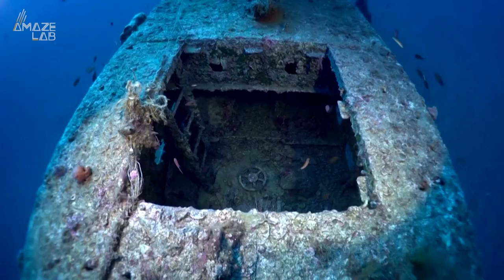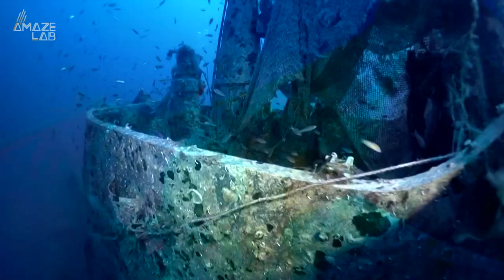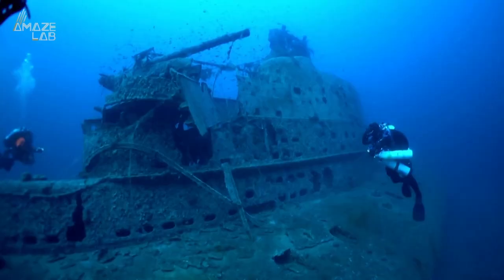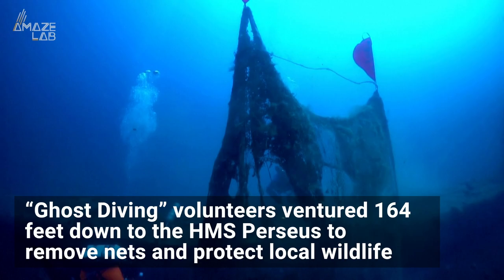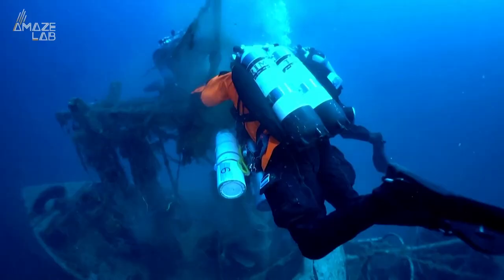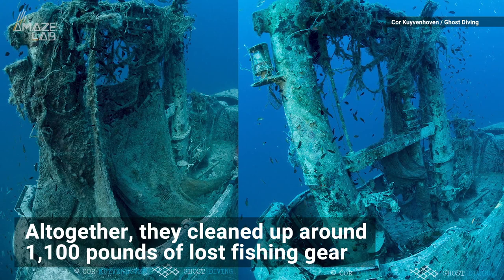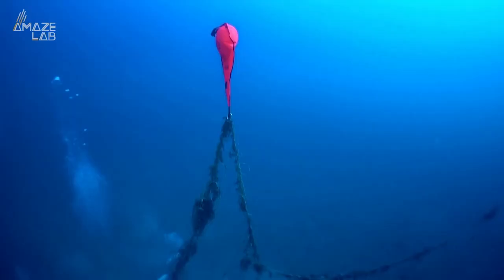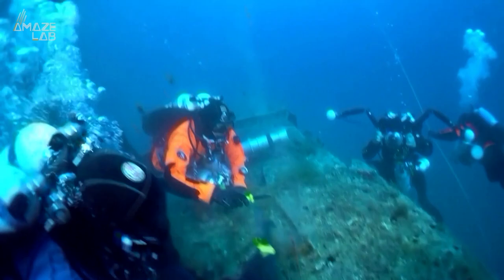Watch as Divers Remove 'Ghost Nets' From WWII Shipwreck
Volunteers from "Ghost Diving" swam down about 164 feet in Greece's Ionian Sea to remove the fishing nets from HMS Perseus, which can be deadly for marine life.